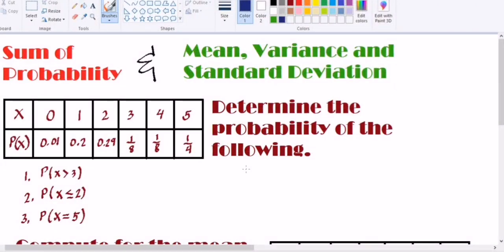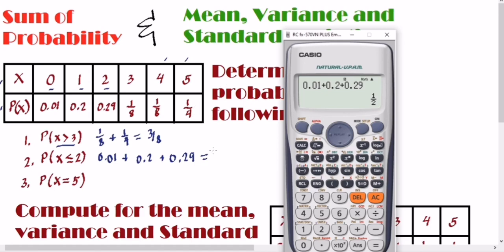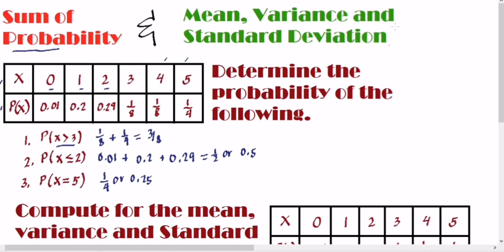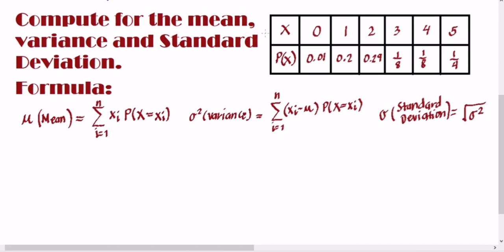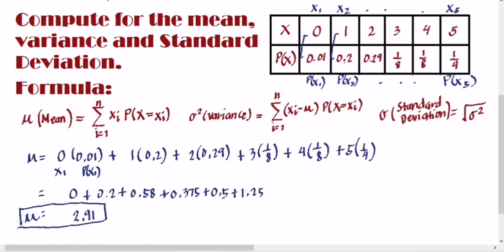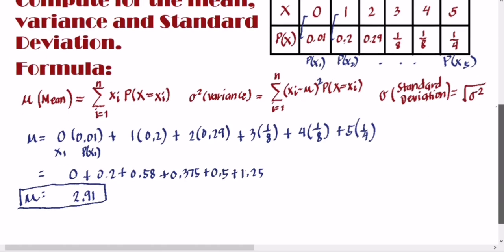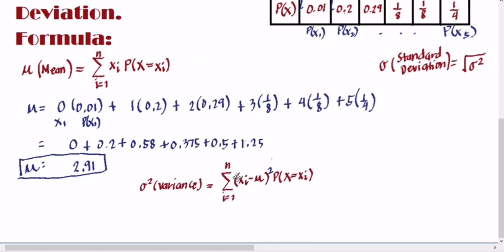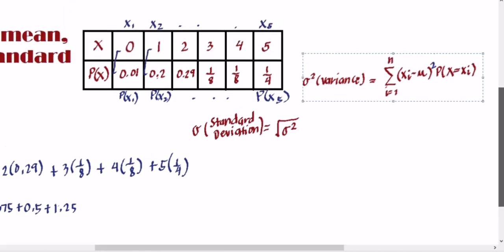Computing the mean, variance and Standard Deviation of Discrete Probability Distribution Table